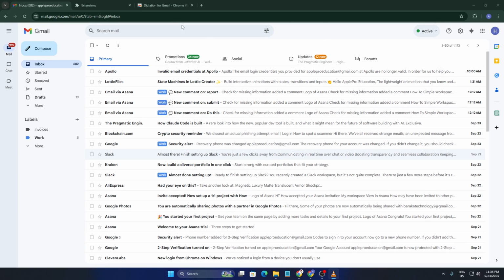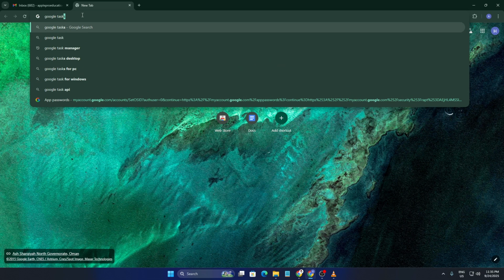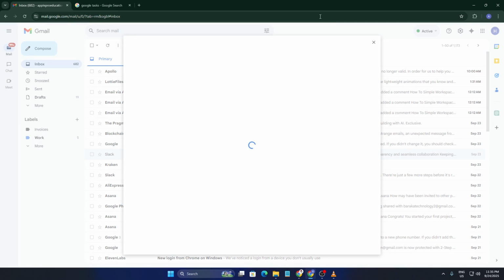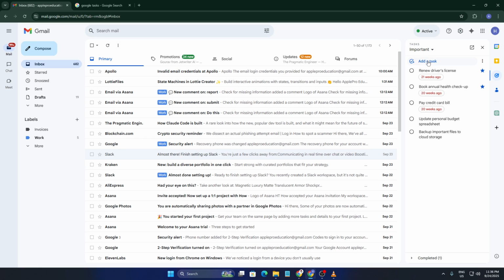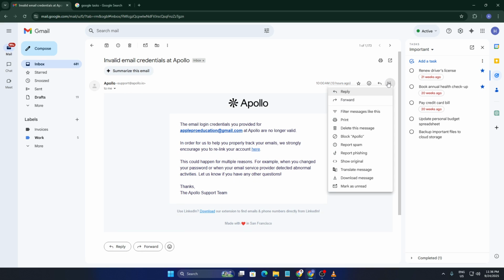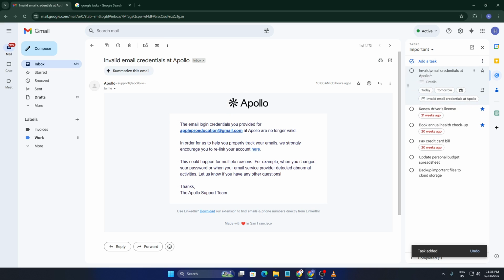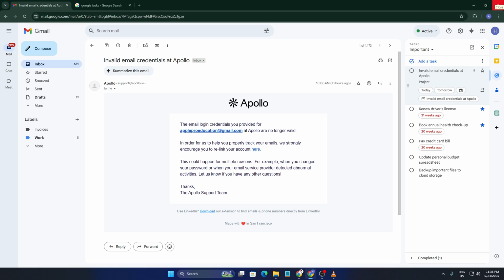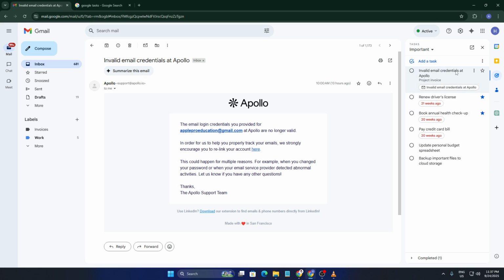How To Use Gmail With Google Tasks - 2025 (Easiest Way)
How To Use Gmail With Google Tasks
In this video, you will learn How To Use Gmail With Google Tasks to stay more organized and productive. We’ll show you how to add emails directly to Google Tasks, manage your to-do list inside Gmail, and sync tasks across your devices. This tutorial makes it easy to improve your workflow by combining Gmail with Google Tasks for better email management and task tracking.